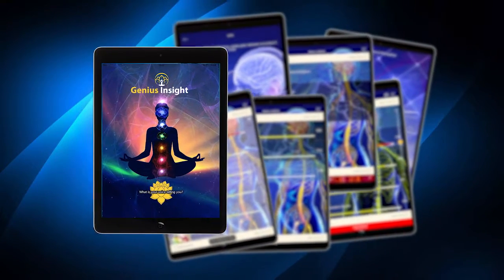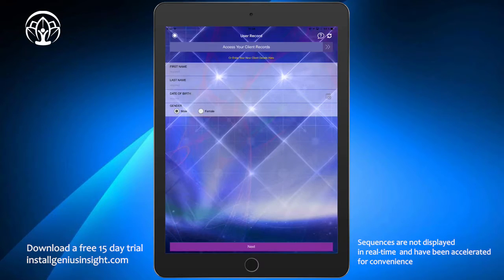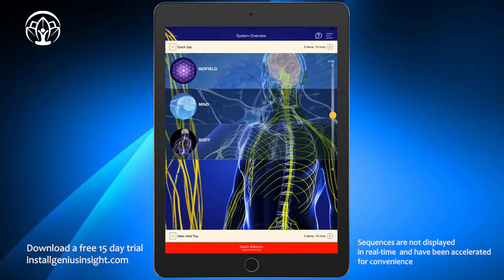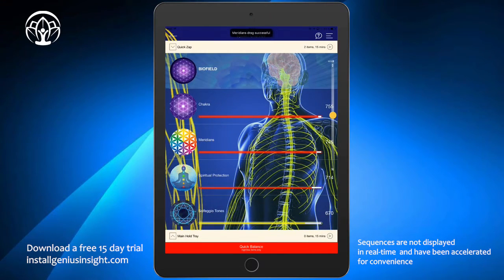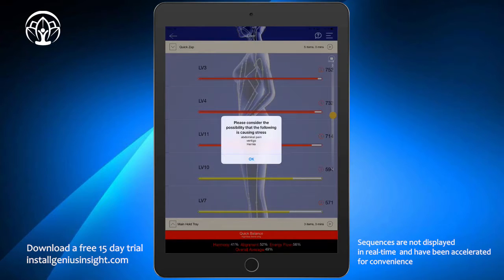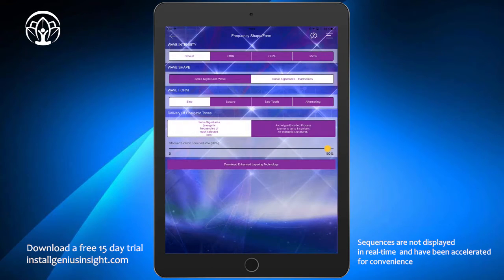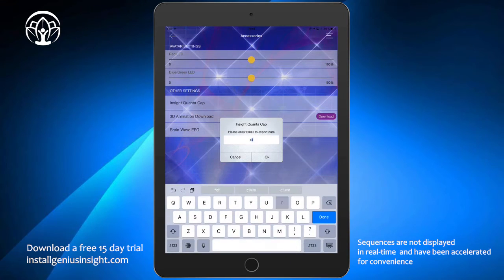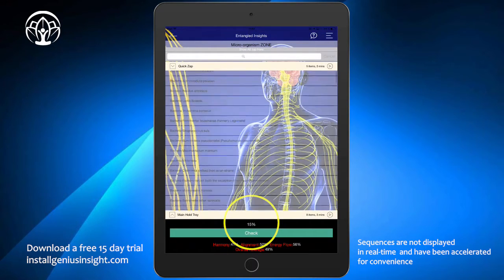Introduction to the Genius Insight app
Discover the revolutionary new quantum biofeedback app from Insight Health that allows you to analyze and rebalance your energy fields.